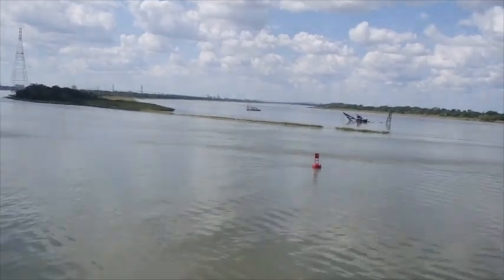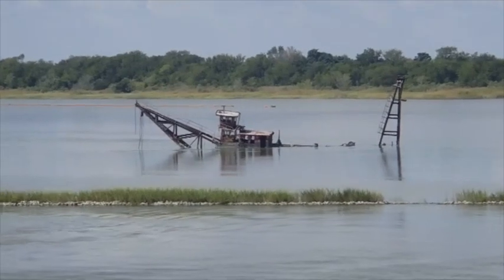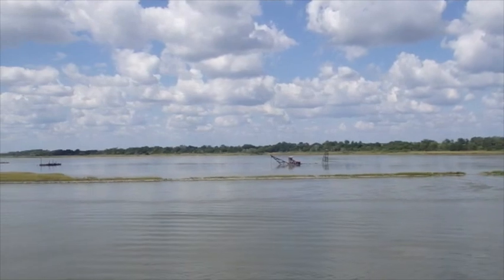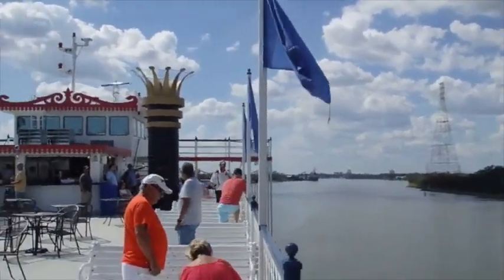Civil War History, Fort Jackson seen from the Georgia Queen Riverboat 3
These videos are kind of long, but all in all, I learned a lot I didn't know during the ride. Sometimes you can hear the tour guide better than others. I didn't get his name, but he did a great job. Worth every penny..